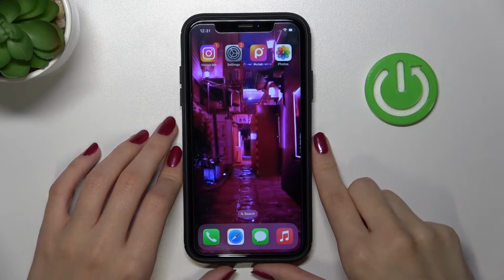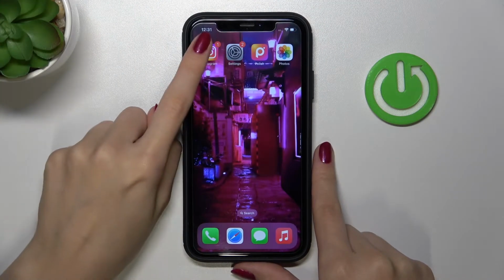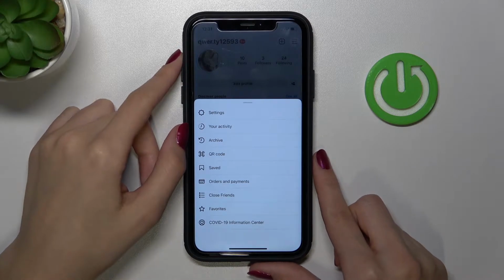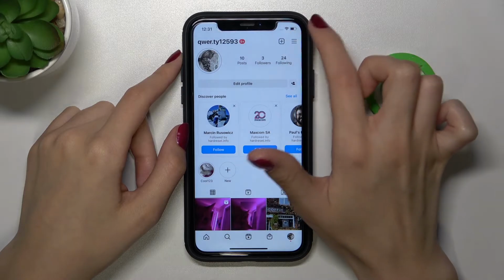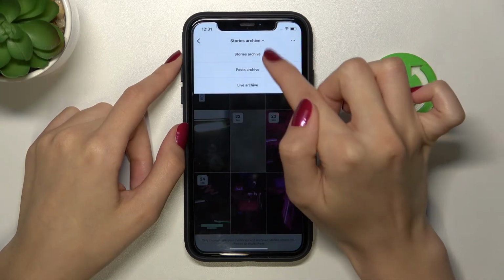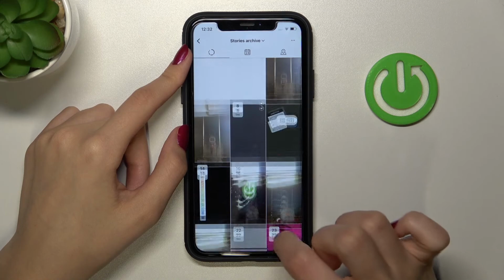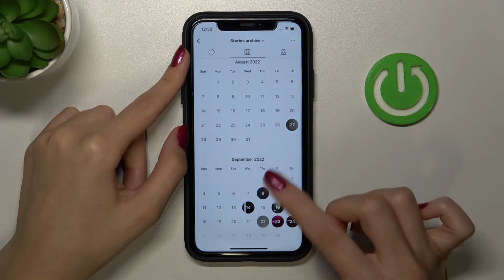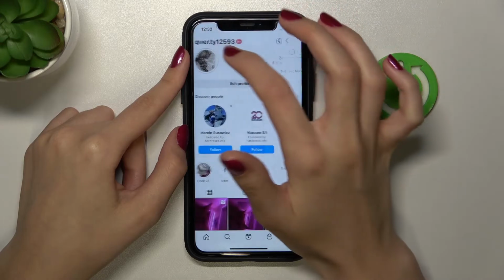How to View Old Instagram Story - See All Old Instagram Stories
Find out more info about Instagram App:
Did you know that all your Instagram stories are archived and you can view them anytime? You should watch this tutorial. Our specialist will show you where to find all the stories that you can, for example, share again. You can easily find all the stories in one place, or search by date or by place if you have added a location tag to the story. Visit our YouTube channel if you want to know more about the Instagram app.

How to view old stories on Instagram? How to view old story on Instagram? How to find old stories on Instagram? How to check your old Instagram story? How to View Old Instagram Stories 2022?